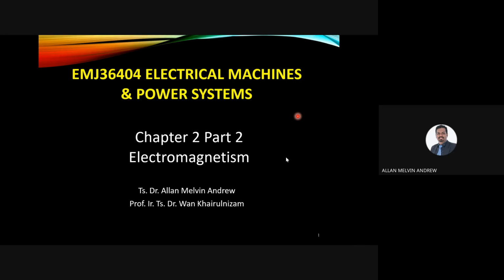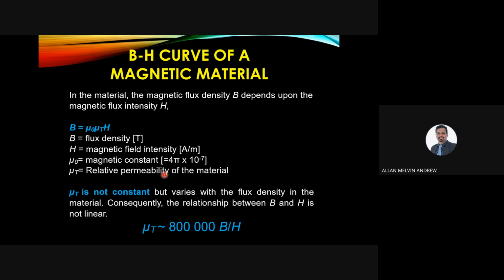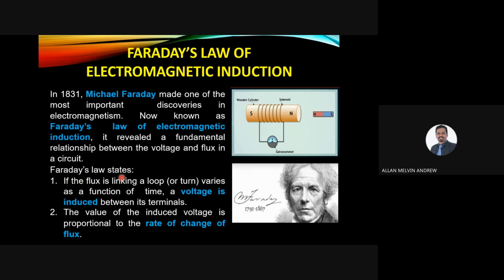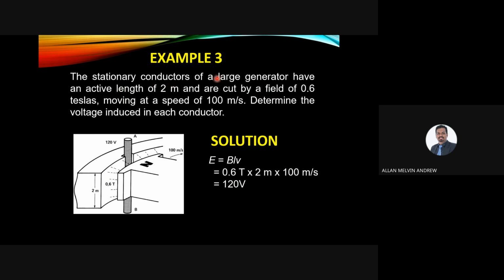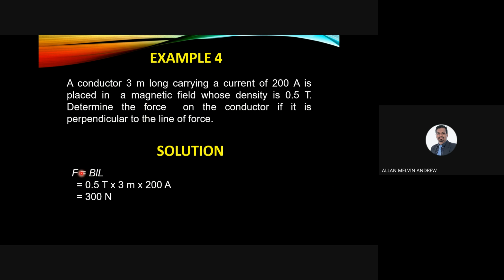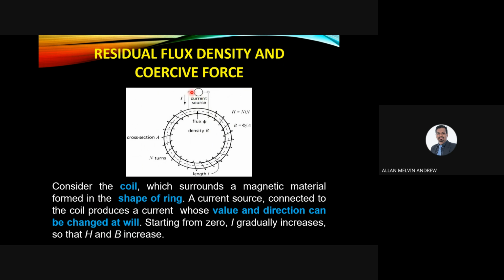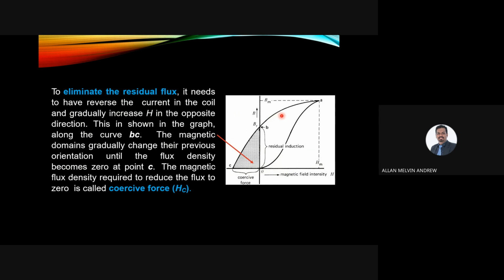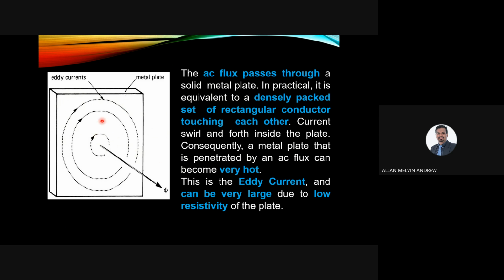Electromagnetism in Electrical Machines